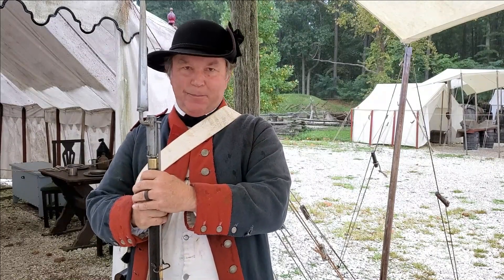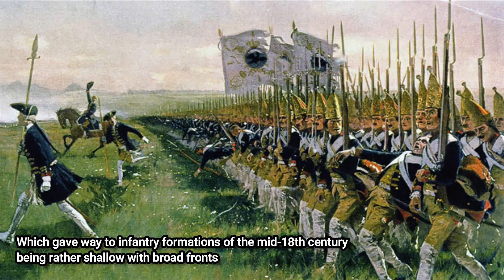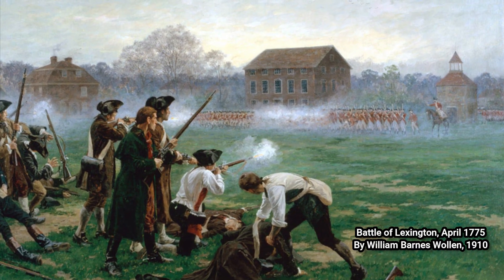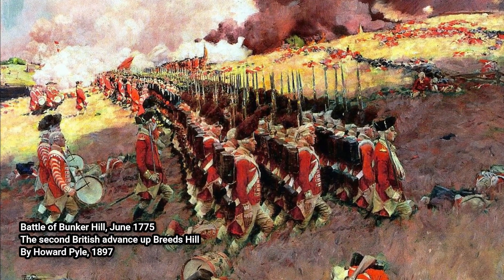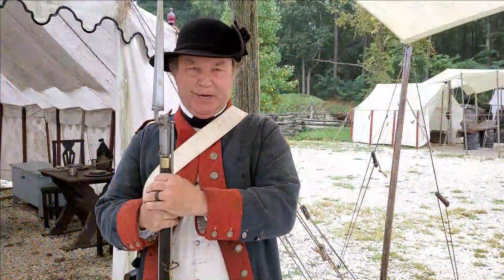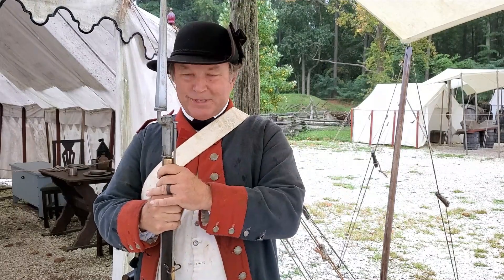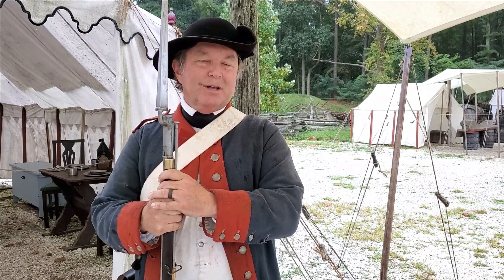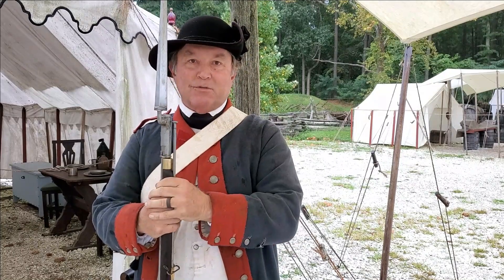Primed and Loaded | Volleys & Firepower in the 18th-Century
Let’s Join TJ Savage on a very rainy day in the Continental Army camp at the American Revolution Museum at Yorktown, as he discusses volley fire, fire power and the rate of fire in 18th century warfare.

In a previous video about the rate of fire of the matchlock musket in the 16th and 17th centuries, we learned that musketeers were generally deployed in formations that tended to be narrow in width, while being many ranks deep. Regardless of how quickly a musketeer could actually loaded their weapon, the firing of the formation was regulated such that only a small handful of men were actually discharging their weapons at a time so that the formation as a whole could maintain a steady deliberate rate of fire.

In this video TJ brings us forward into the mid to late-18th century where the battle formation has changed from the narrow and deep, armed with pike and shot, to the wide and shallow formation now armed with muskets and bayonets. No longer relying on a steady deliberate fire of the 17th century, these new formations allowed all muskets of a company to be brought to bear and deliver the hard hitting shock of a single volley. The rate at which multiple volleys could be delivered depended on how quickly all of the men could reload and make themselves ready to fire again, and no matter how quickly the fastest or most competent soldier reloaded, the company could only deliver volleys as quickly as the slowest and least experienced soldier could reload and make himself ready.